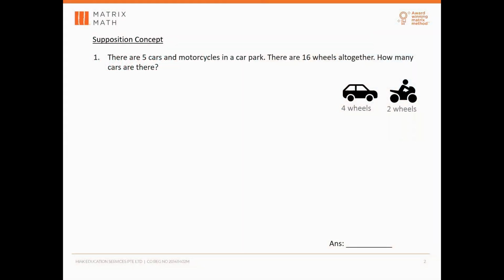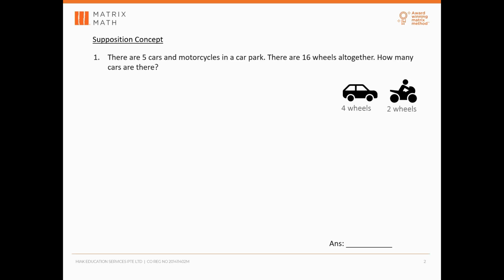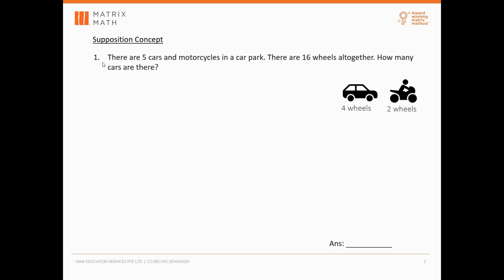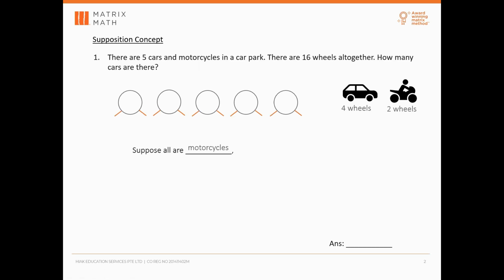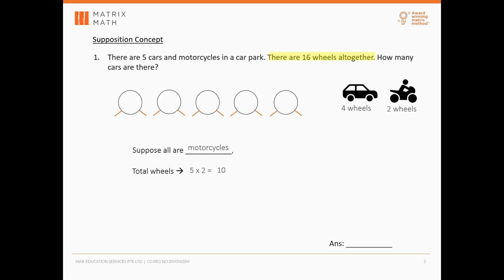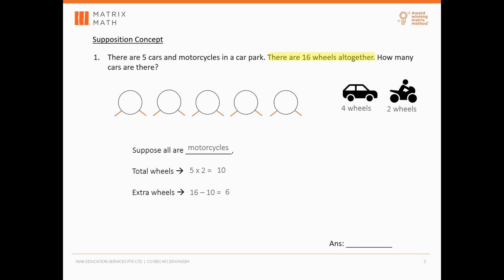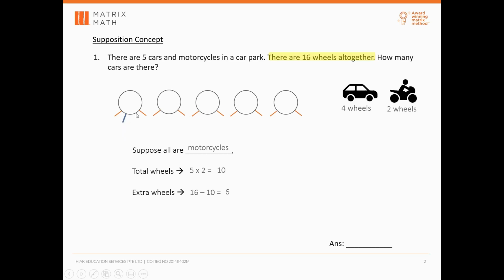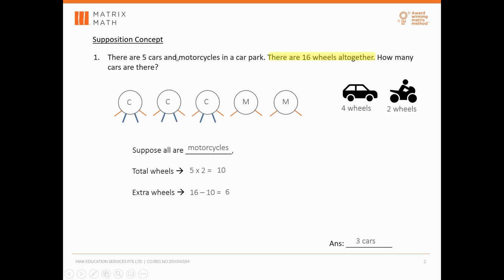How to Introduce the Supposition Method to a Primary 2 Student